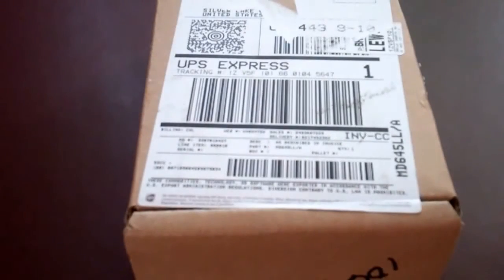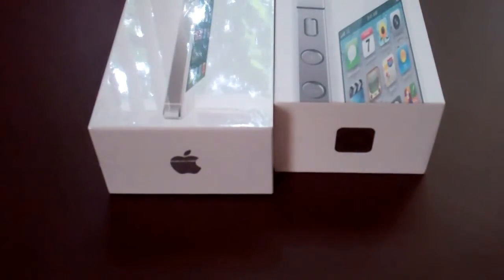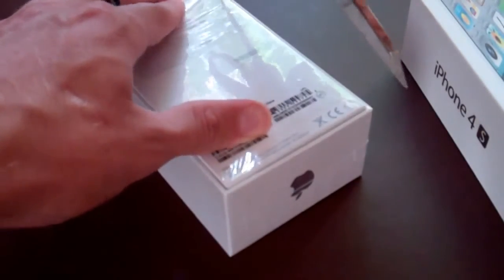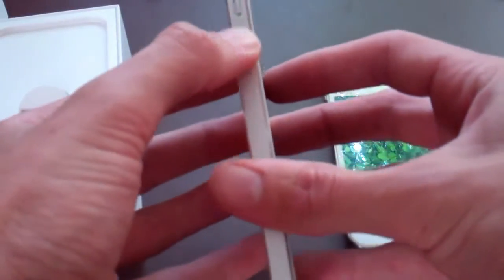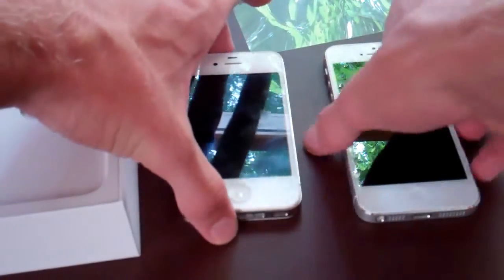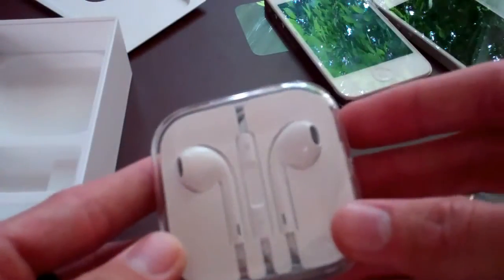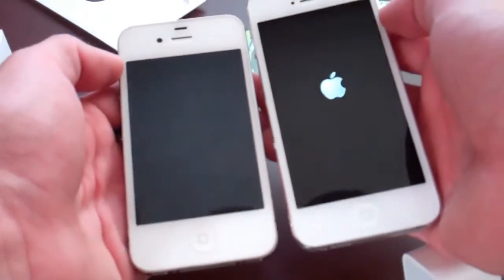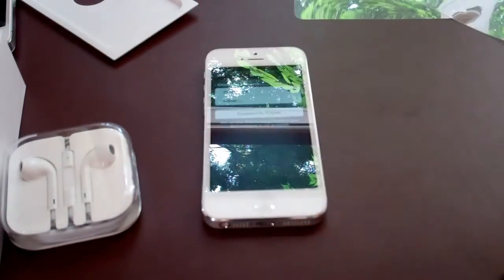Ini dia nih Hp yang sering dibanting sama rekan TKI kita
video tentang kelengkapan iphone saat pertama kali beli